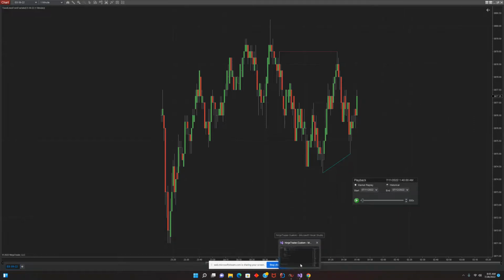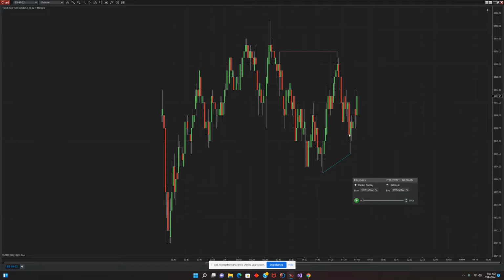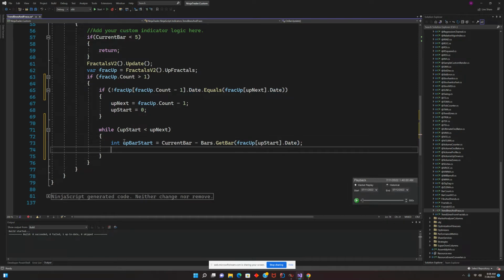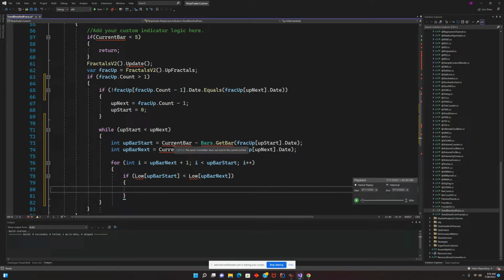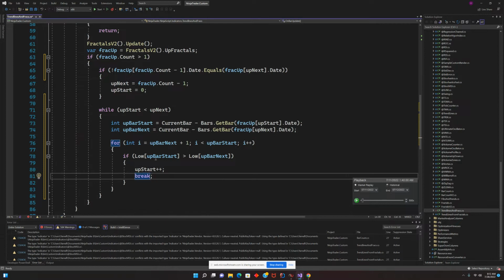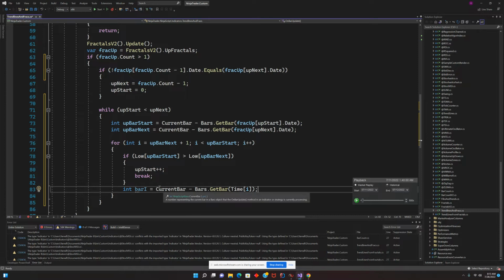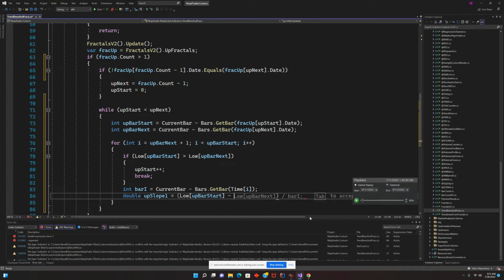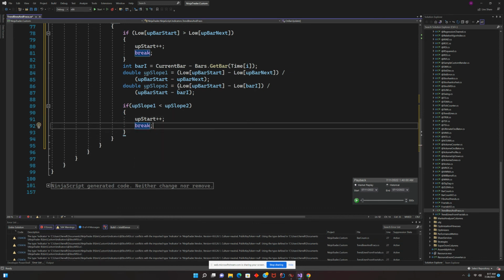trendlines 2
We will continue creating the trendline indicator using fractals. In this video, you will understand how to determine if a trendline is valid.